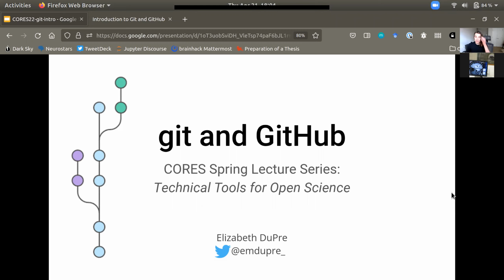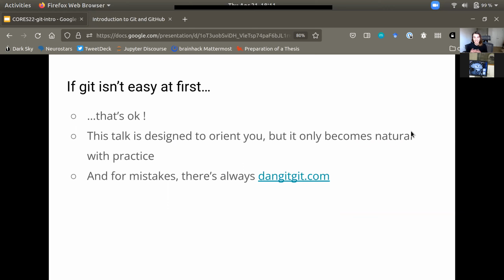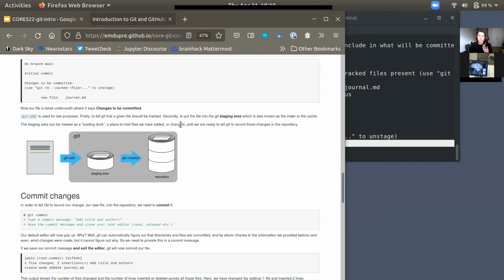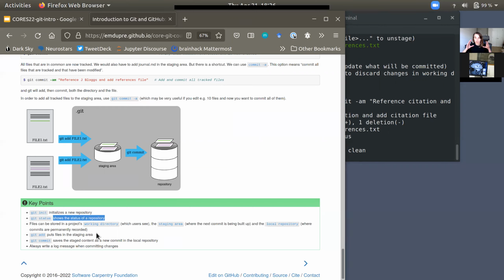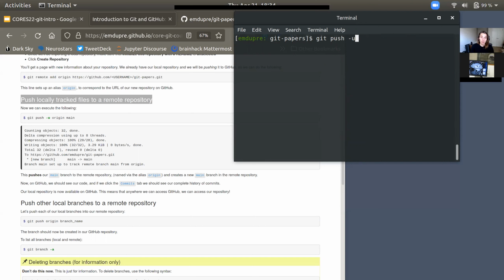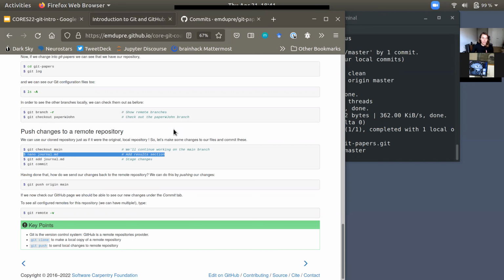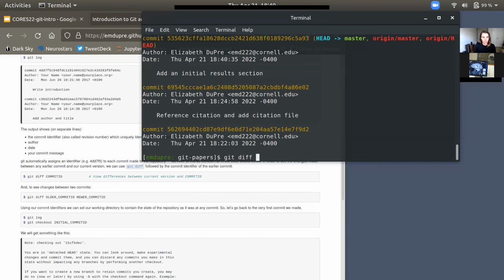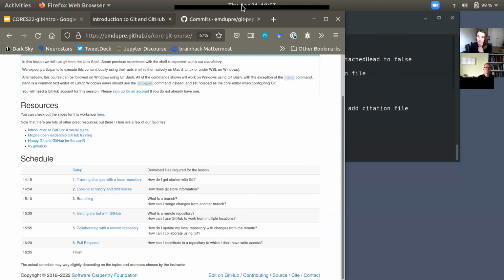CORES Spring lecture series - Elizabeth DuPre - git/GitHub (general utility/python as a use case)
CORES Spring lecture series talk was given on April 21, 2022
Speaker: Elizabeth DuPre (Postdoctoral Research Fellow in Psychology at Stanford University)
Topic: git/GitHub (general utility/python as a use case)